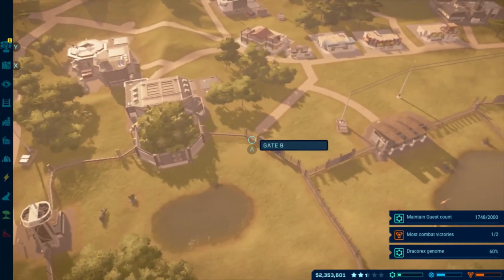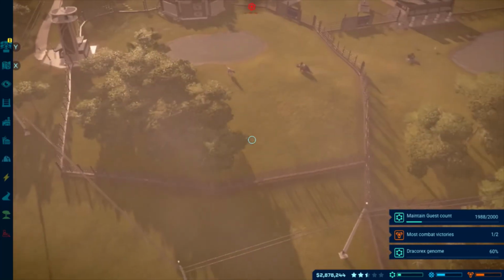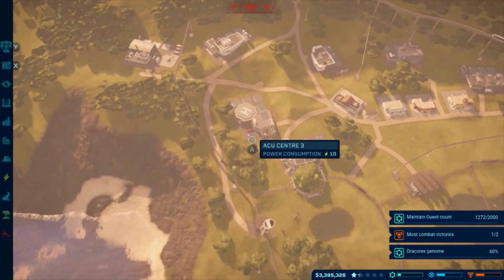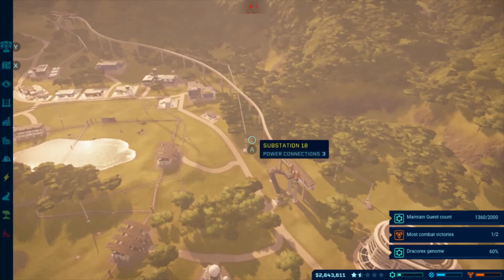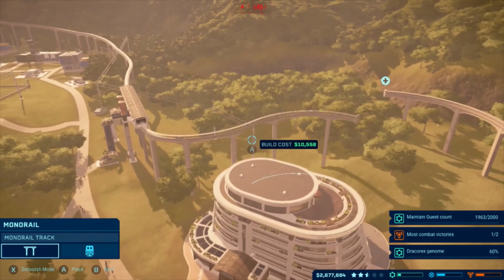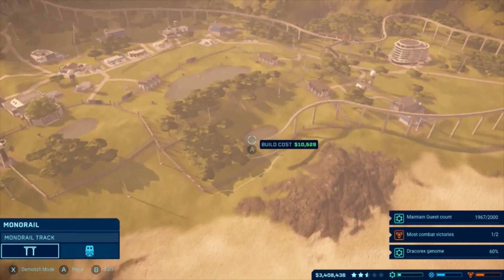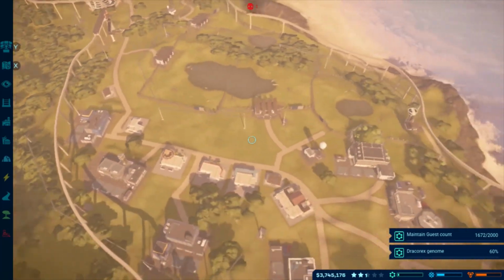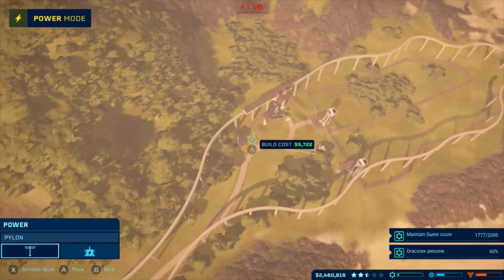Jurassic World: Evolution Nintendo Switch| Complete Edition This is Jurassic World!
We play the new Jurassic World and Jurassic Park that’s been ported to the Nintendo Switch! We love the movies so much, the originals with Jeff Goldblum and the new movies with Chris Pratt and Bryce Dallas Howard who will also be starring in Jurassic World: Dominion.
This episode we explore the new island and experience some new beginnings.

Jurassic World Evolution is a business simulation and is available now on the Nintendo Switch EShop.

In-game (Animal Crossing New Horizons) Merch is available via the Able Sisters by using the code ‪MA-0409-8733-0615‬ these designs are made by @ahnahleesa

Please follow the official JayBee & Milly Twitter - @JayMillyVids

Here we post updates on what videos are in development, progress on Nintendo games and even JayBee’s face reveal!

We’re currently in the process of re-posting our epic back catalogue of 75+ tours. Plus Milly’s face reveal!